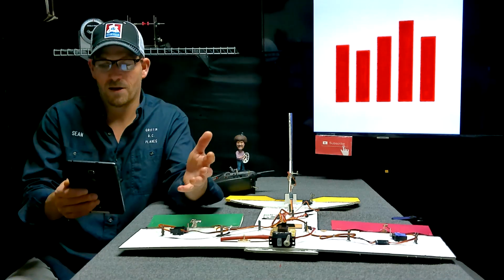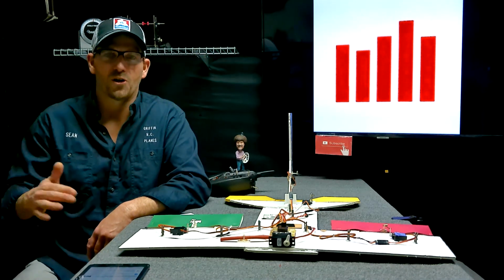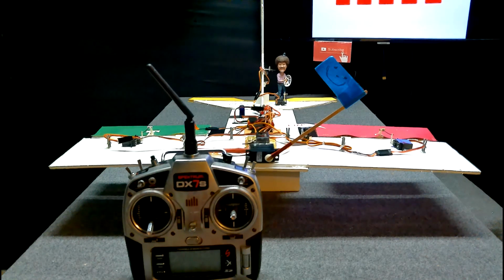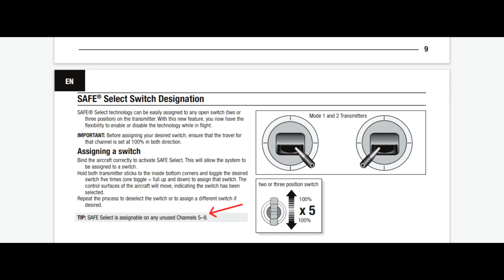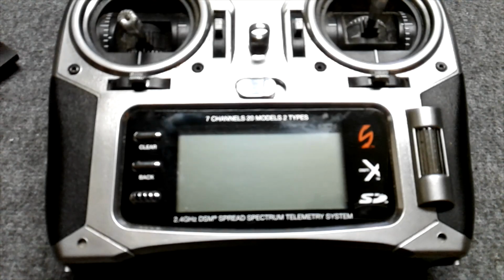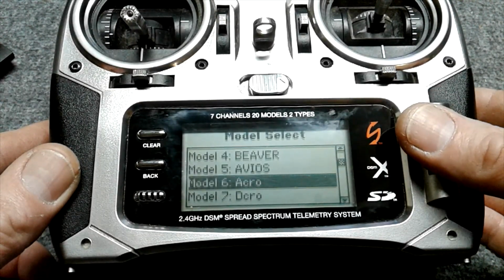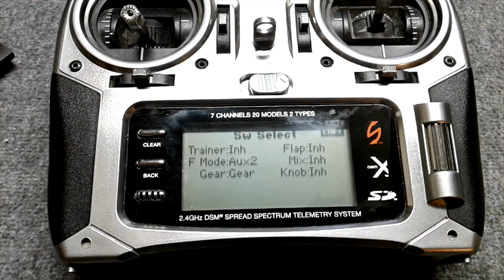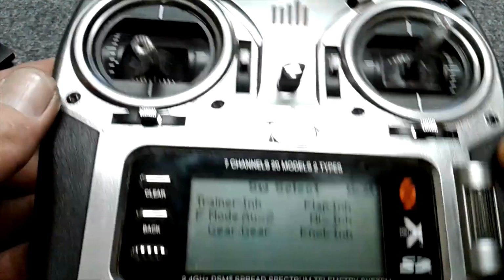E-FLITE BNF SPEKTRUM SAFE SELECT HOW TO ASSIGN A SWITCH WHEN IS IT ON OR OFF HOW TO AND MORE EASY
IF YOU ARE HAVING TROUBLE ASSIGNING A SWITCH THIS VIDEO WILL HELP AND ALSO UNDERSTAND A COUPLE IMPORTANT THINGS